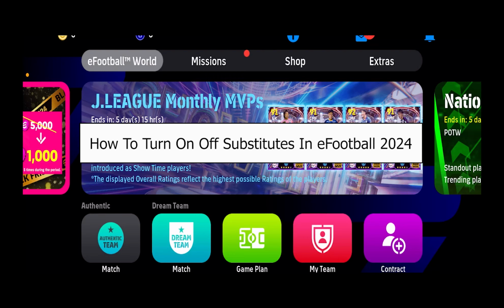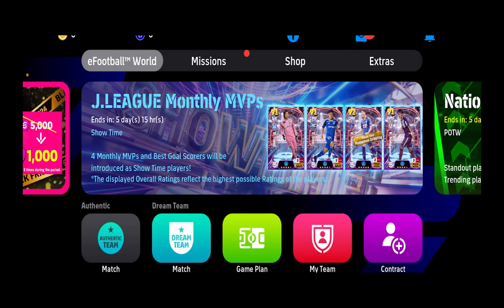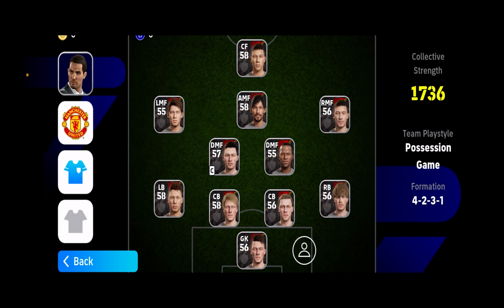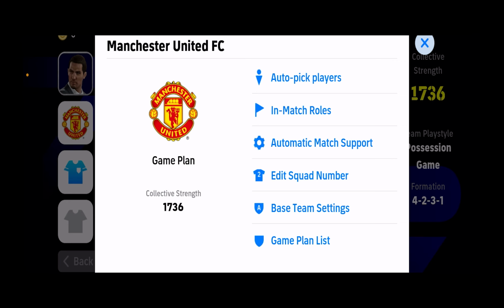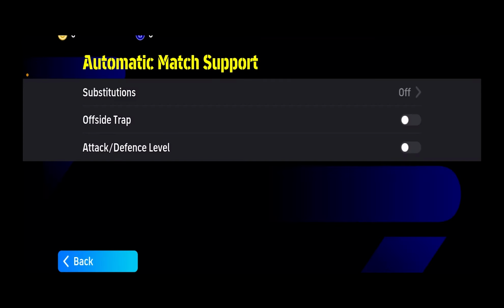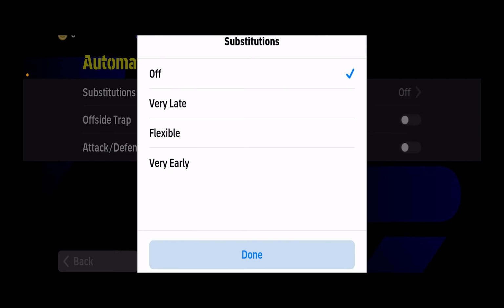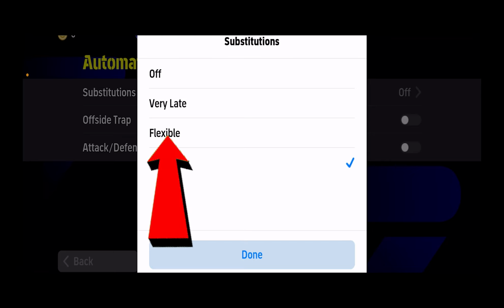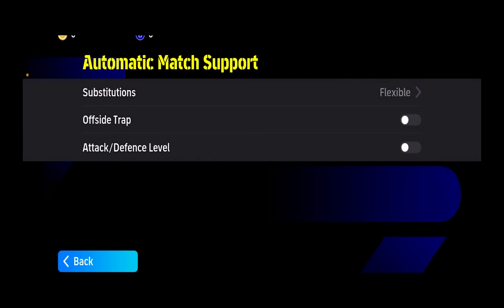How to Turn On / Off Substitution on eFootball 2024 (EASY!)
This video walks you through the step by step process of how to Turn On / Off Substitution on eFootball 2024. Learn how to seamlessly turn on or off substitution options to elevate your gameplay. Whether you're strategizing for a comeback or securing a lead, understanding this feature is crucial. Dive into our guide and take control of the game dynamics. Elevate your eFootball skills today!